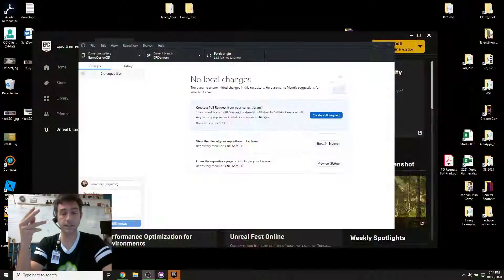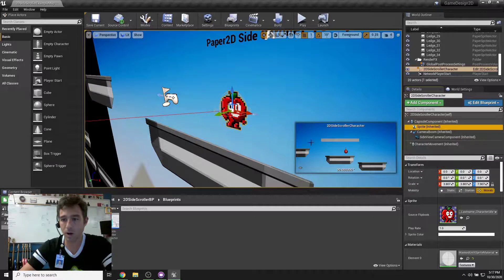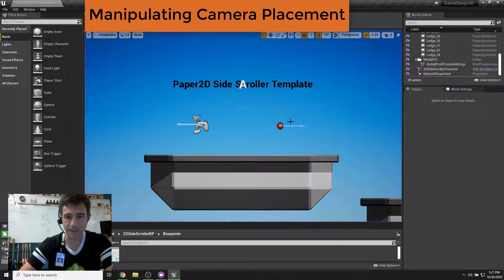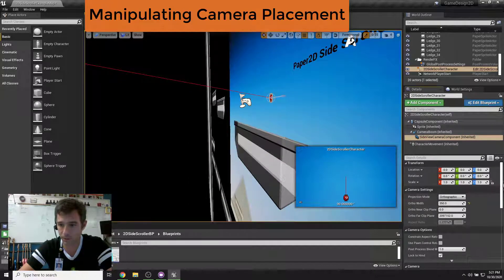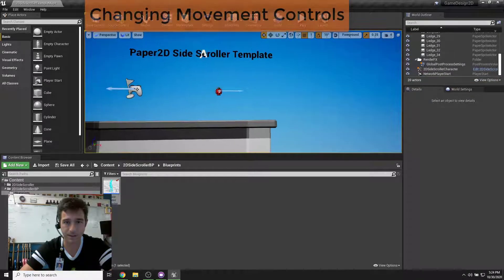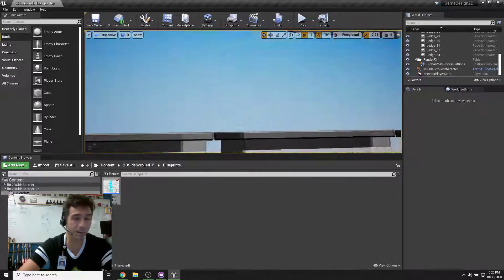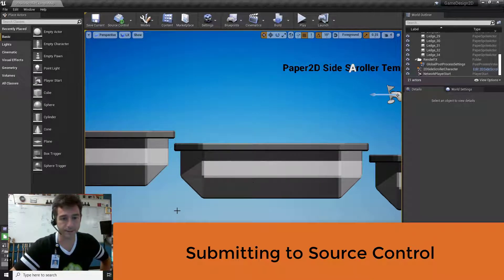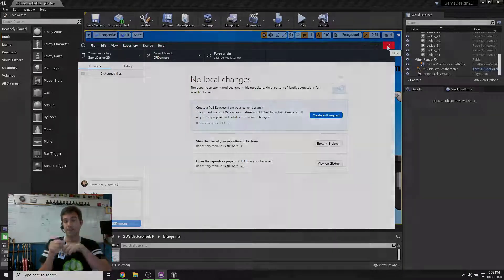Unreal 2D - Camera & Character Movement (Class 2.4.3)